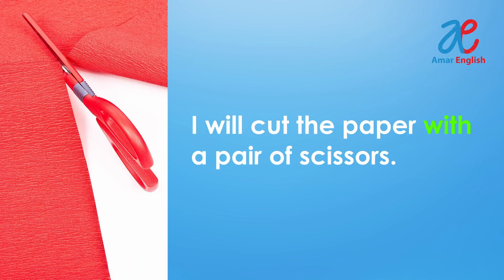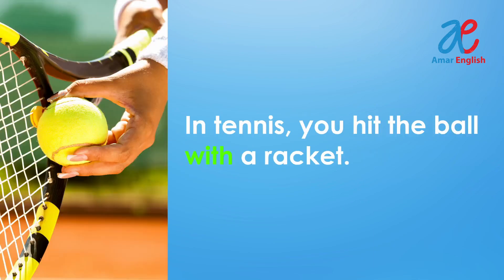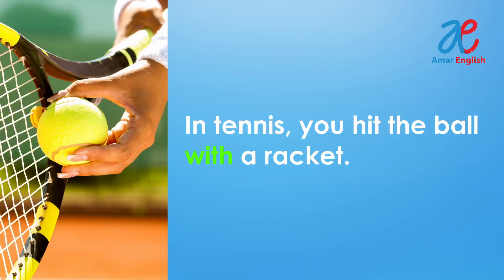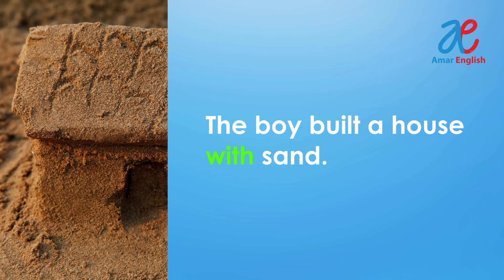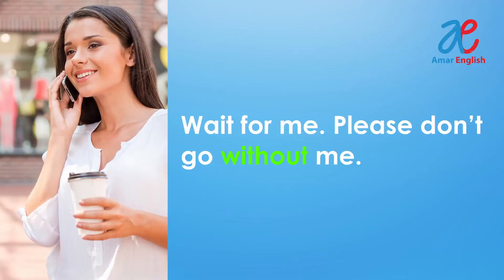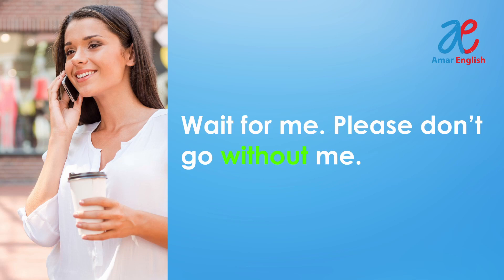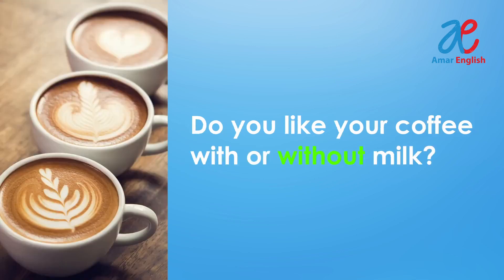Preposition এর ব্যবহার নিয়ে বিভ্রান্তি: কোথায় with এবং কোথায় without বসবে || Use of Preposition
In this video, we explore the intriguing realm of using 'with' and 'without' and how it can significantly impact your communication style.

Use of With:

🔴 With: reactions and feelings
With often follows adjectives which refer to reactions and feelings:

Example:
a. Are you happy with your music lessons?
b. The teacher got angry with them because they were behaving badly.

🔴 With meaning ‘having’
We use with to mean ‘having’ or ‘possessing’:
Example:
a. It’s the house with the really big gates.
b. She woke with terrible toothache.

🔴 With meaning ‘because of’
We use with to mean ‘because of’ or ‘as a result of’. This is especially common in speaking:

Example:
a. With all this work, I’d better stay in tonight.
b. I couldn’t sleep with the noise of the traffic.

Use of Without:

🔴 The preposition without means ‘not having something’ or ‘lacking something’:
Example:
I can’t drink tea without milk.

🔴 When without is followed by a singular countable noun, we use a/an:
Example:
Don’t go out without a hat. It’s very cold.

🔴 Without + -ing form can also mean ‘if someone does not do something’:
Example:
I couldn’t get the picture out of the frame without breaking the glass. (if I did not break the glass)

Join us on this linguistic journey as we unlock the potential of 'with' and 'without.' Don't miss out on this opportunity to elevate your language game and become a more effective communicator.